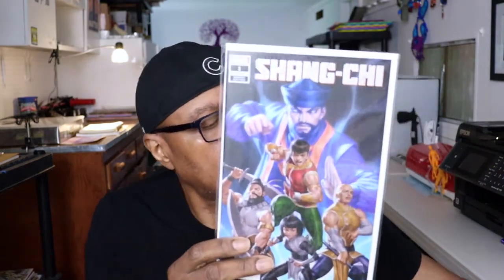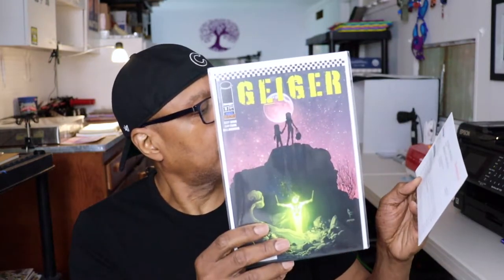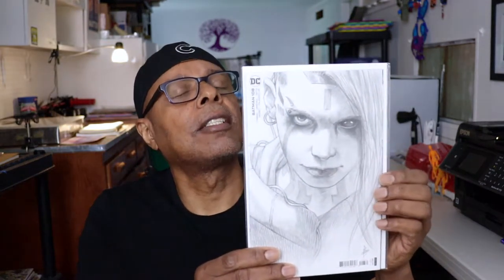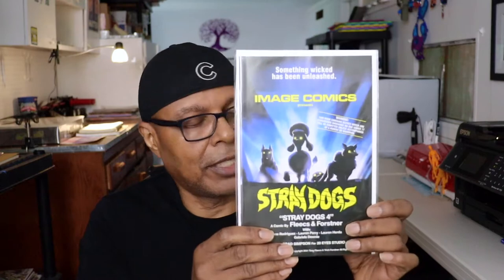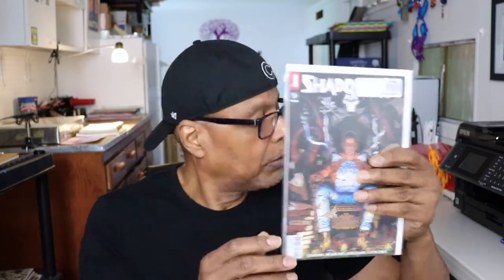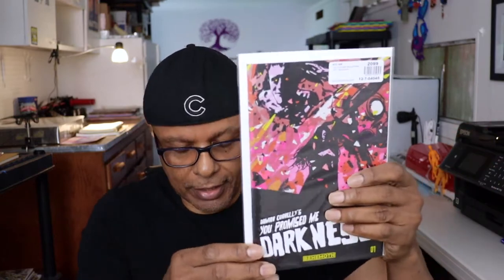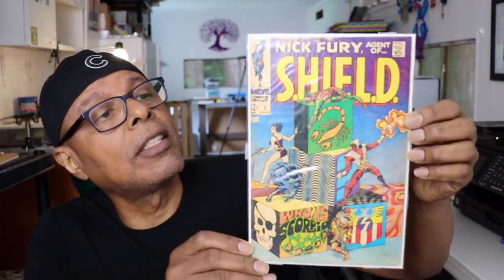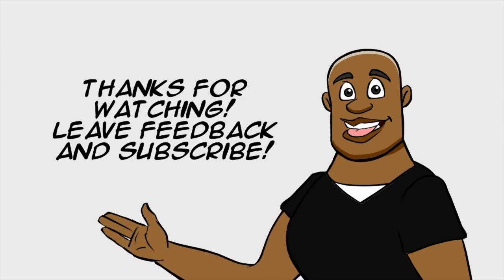NEW COMIC BOOK UNBOXING FROM MYCOMICSHOP.COM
A five pound box of comics landed on my doorstep today so lets take a look inside!